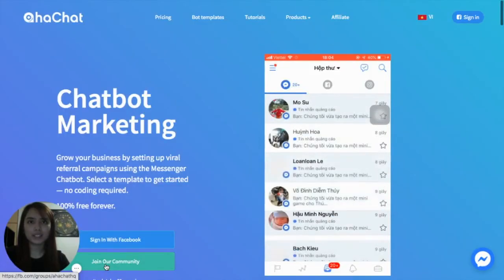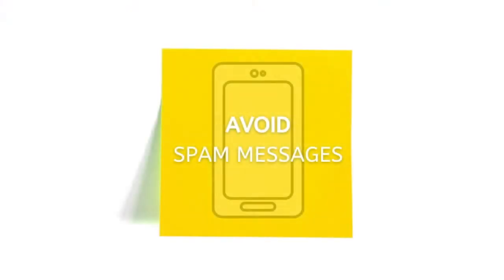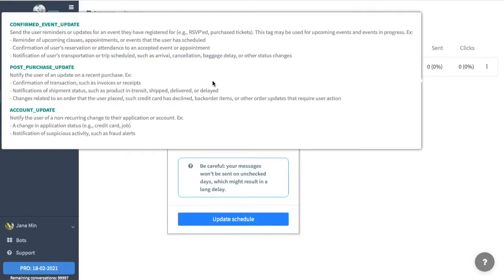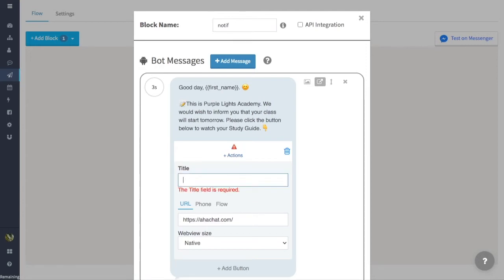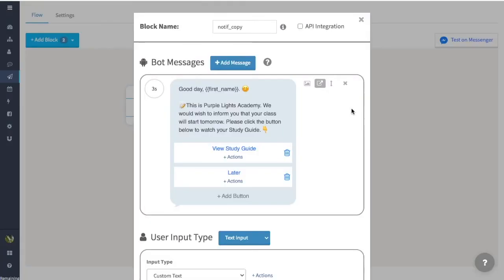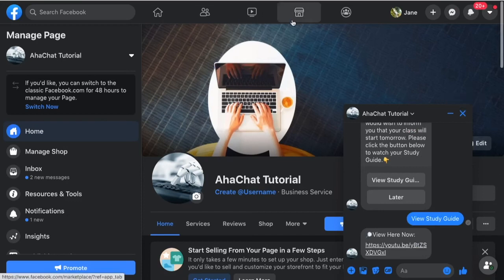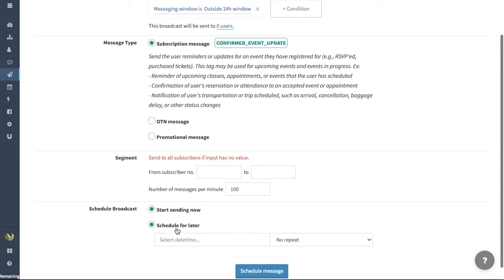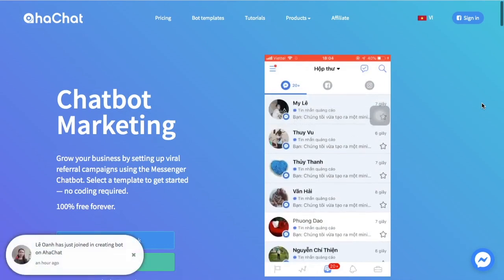Send Broadcast via Message Tags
The Broadcast tool of AhaChat allows you to reach a wider potential audience. A certain method of sending these messages are through Message Tags. There are multiple potential cases in which you can use this option. It is basically a follow-up message in different forms such as reminder, invoice and notification.

By learning these types, you will be able to provide proper customer support by sending them necessary messages.

Key Points of this Video:
- Discover the types of Message Tag in accordance with Facebook rules.
- Determine the appropriate use of each tag in different message scenarios and cases.
- Learn the use of Message Tag in Broadcast Feature.